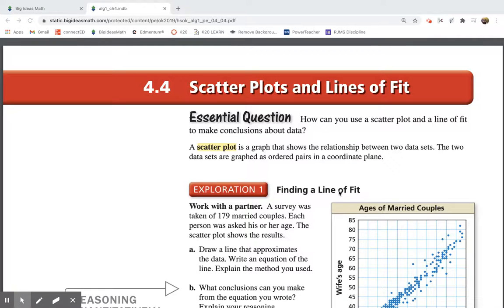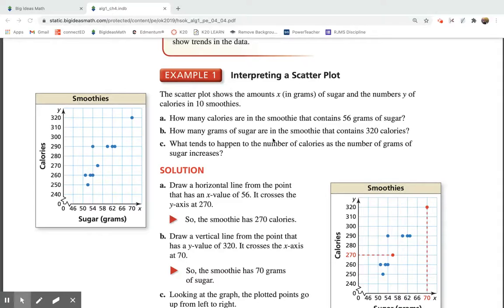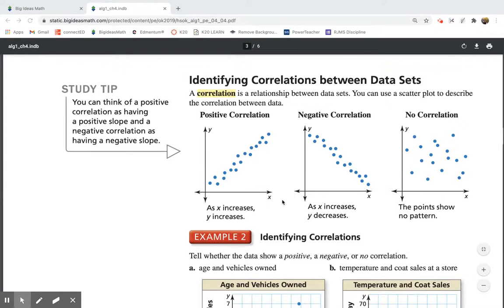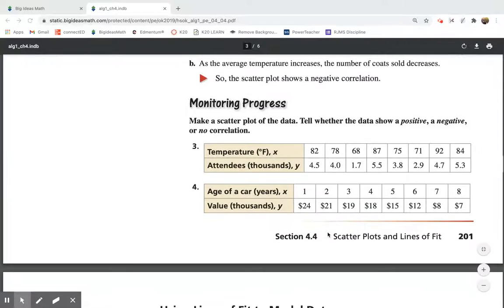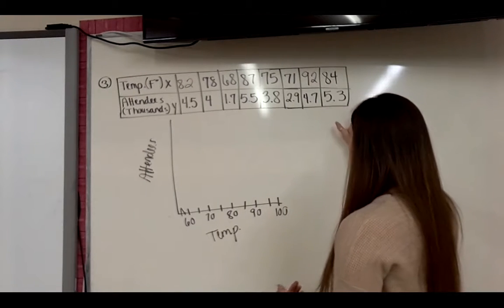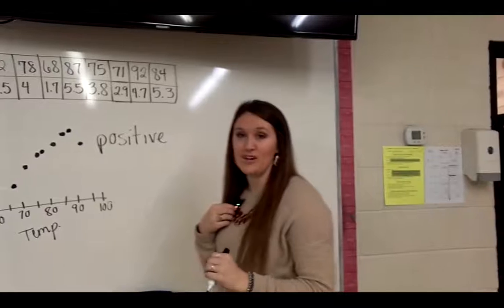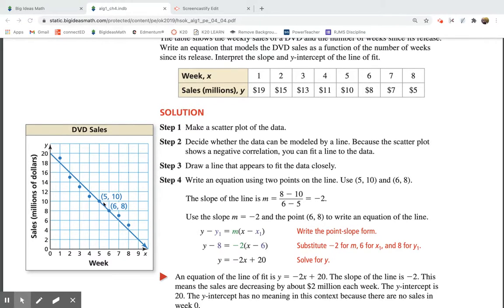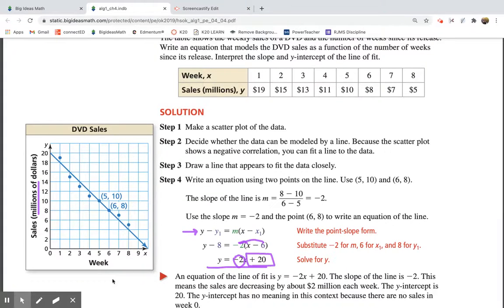Algebra 1 Lesson 4.4 scatter plots & lines of fit